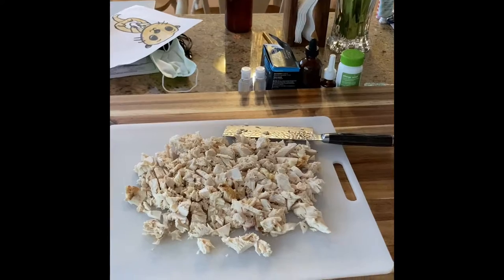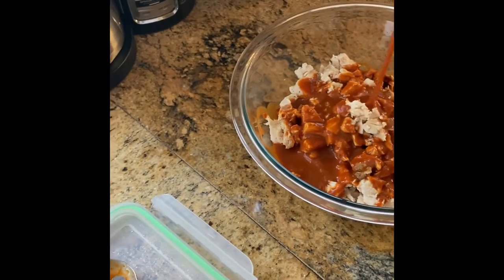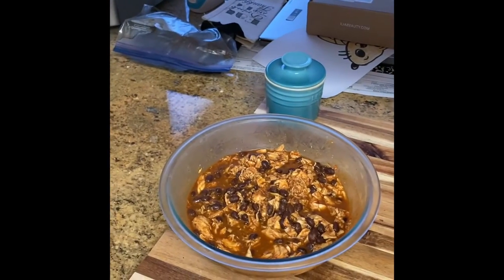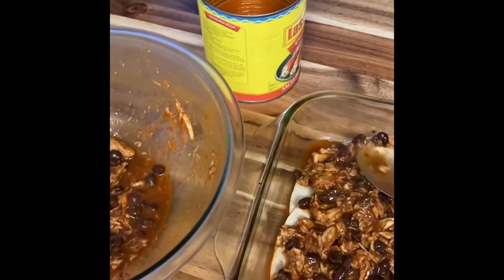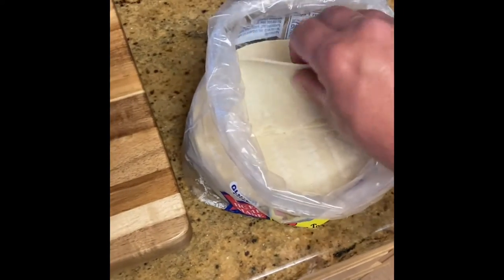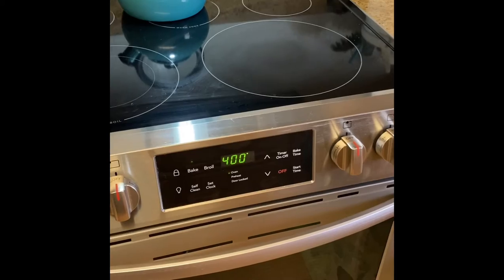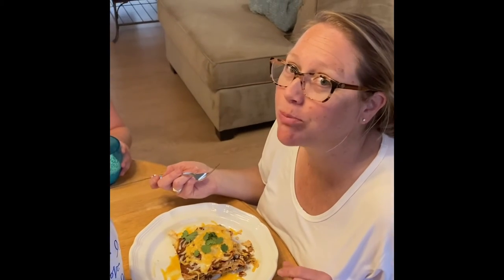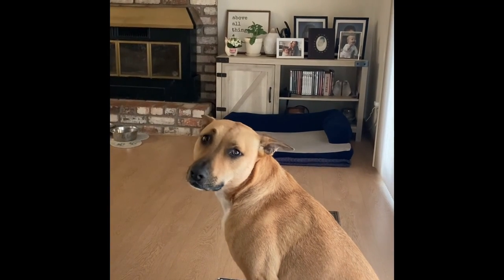Enchilada Casserole D +